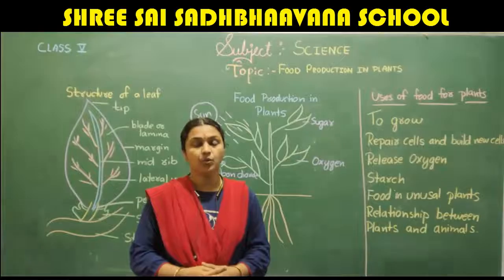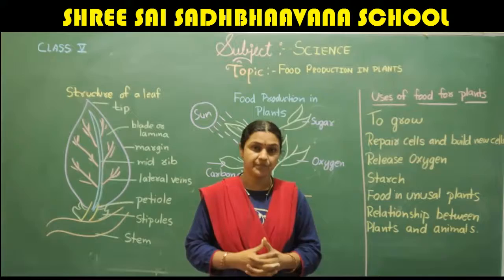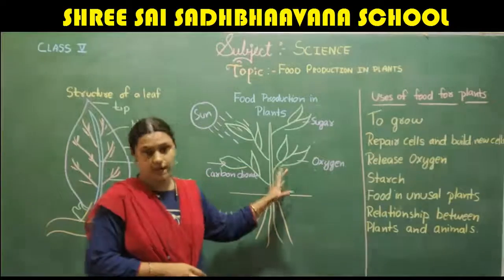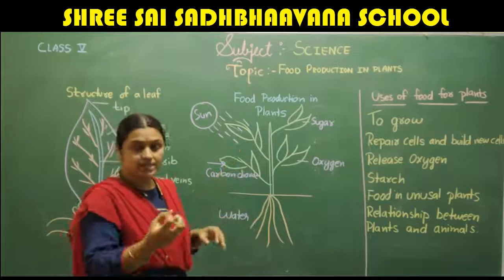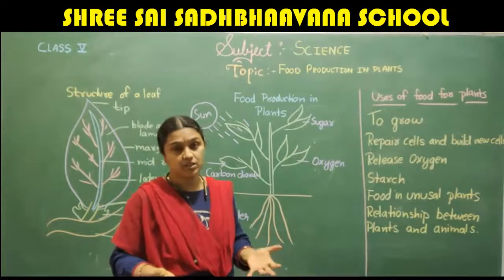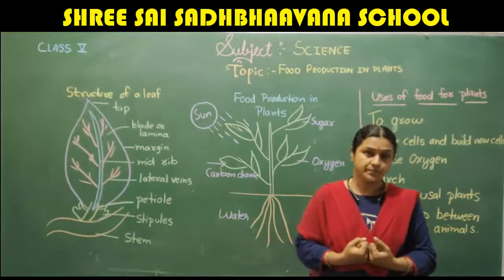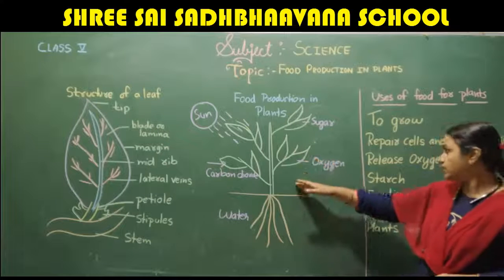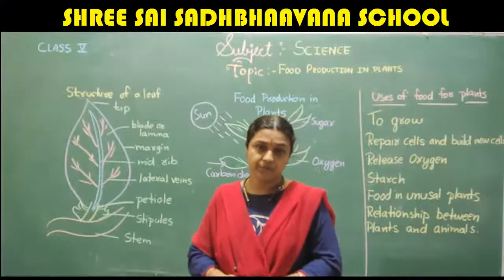4 TH STD SCIENCE TOPIC FOOD PRODUCTION IN PLANTS